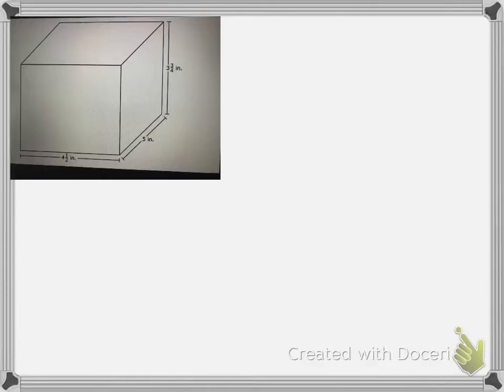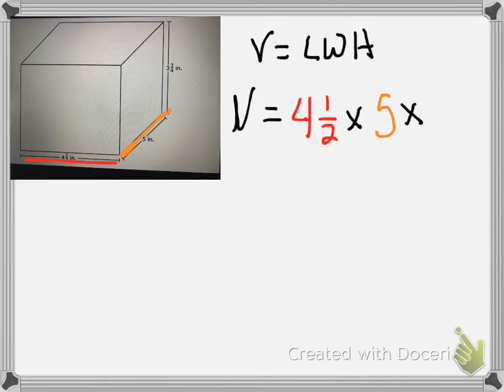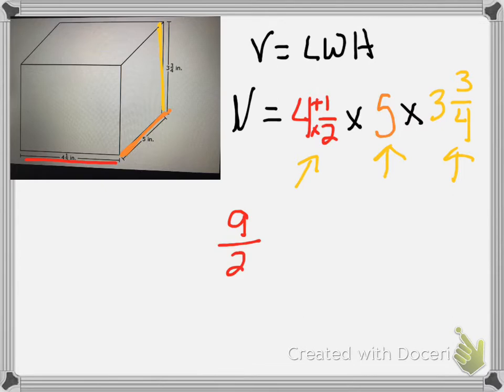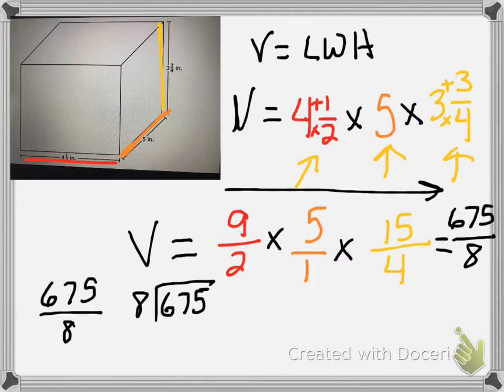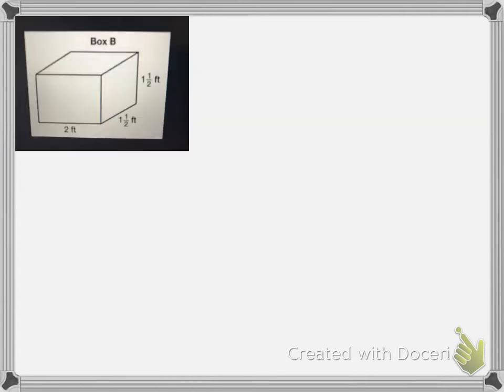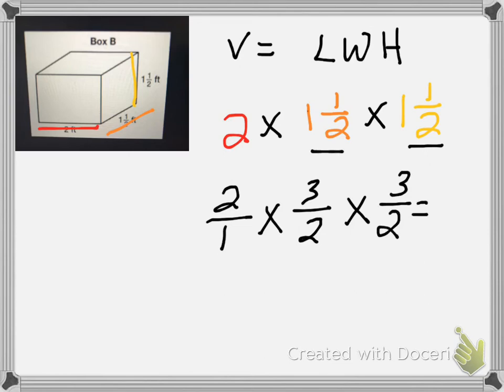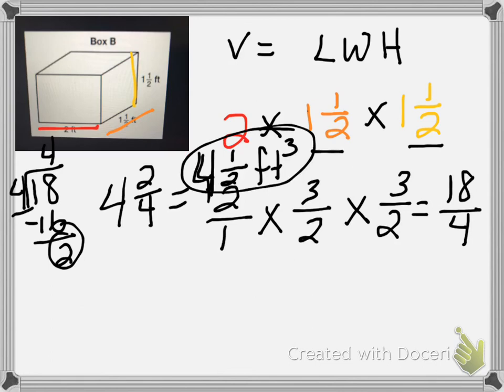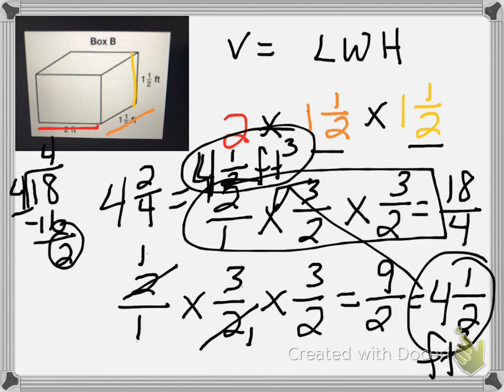Volume of Rectangular Prism